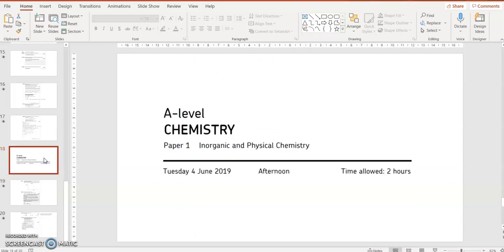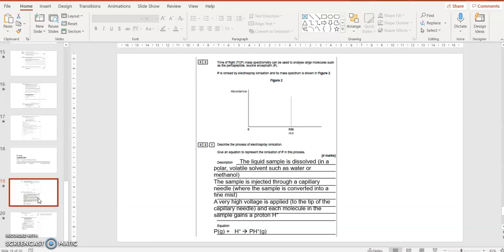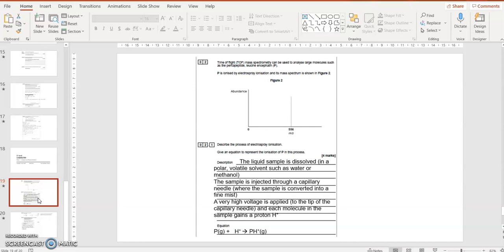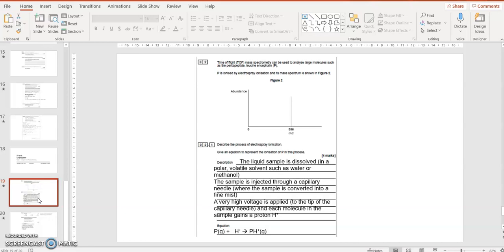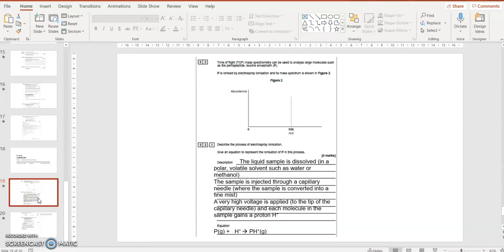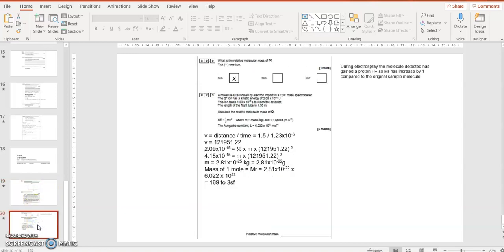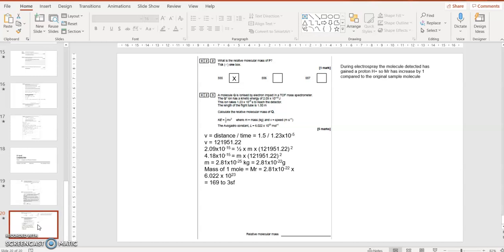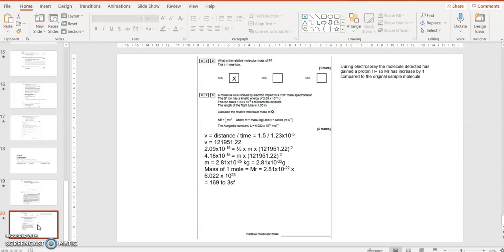Atomic Structure 2019